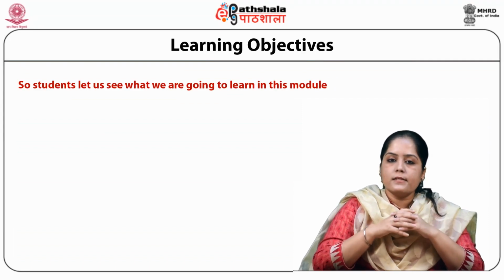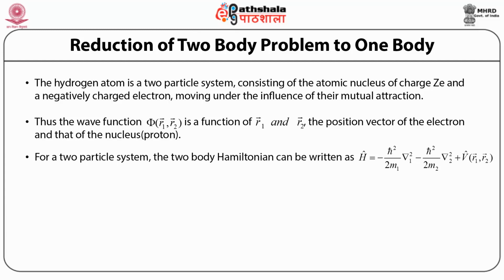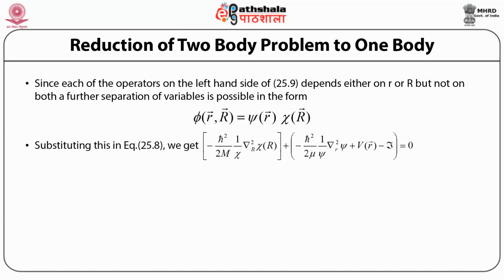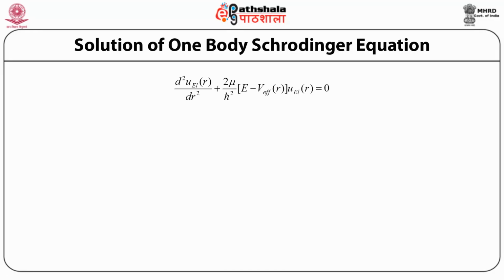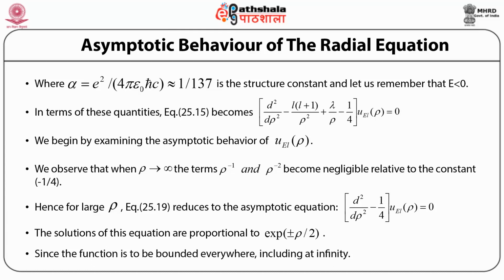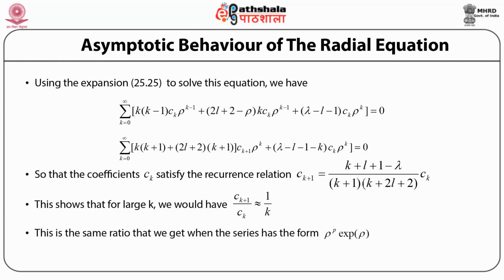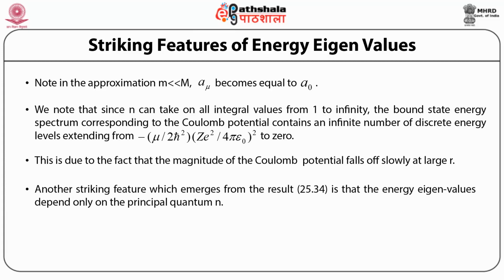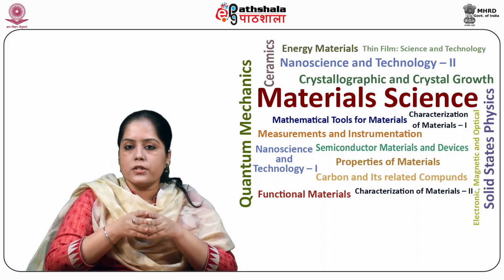Materials Science P02 M25 The Hydrogen Atom